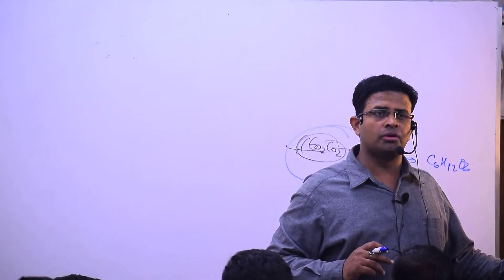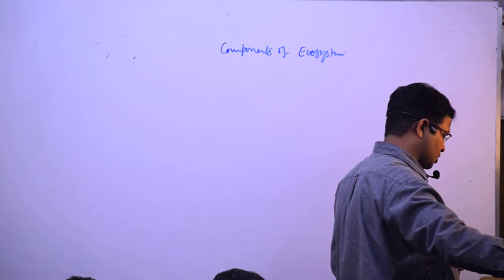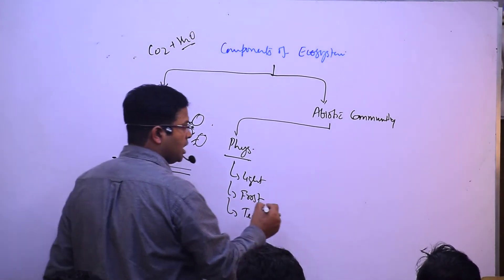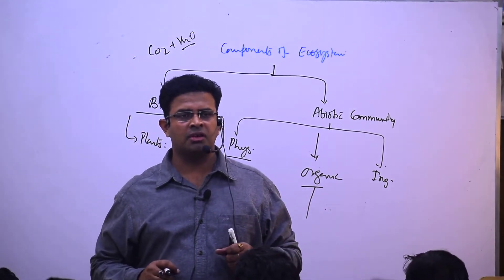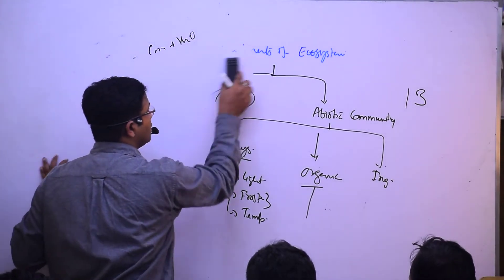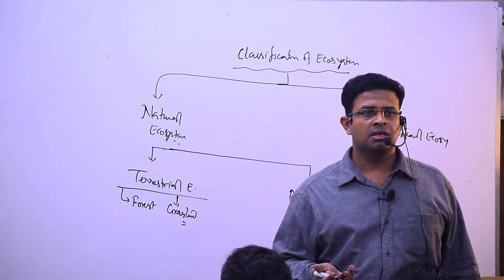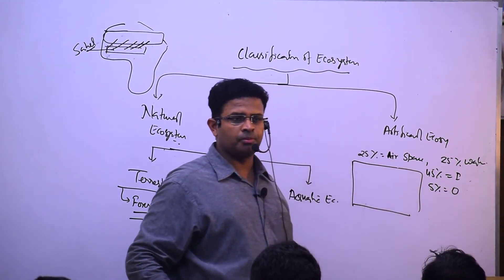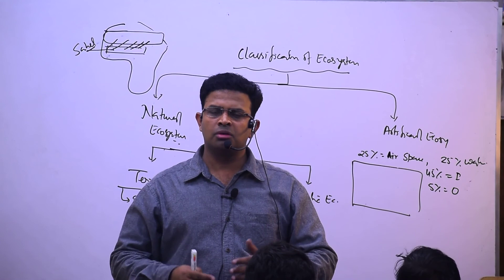Environment, Ecosystem and Ecology Lec 10